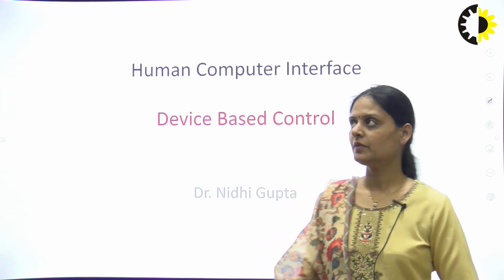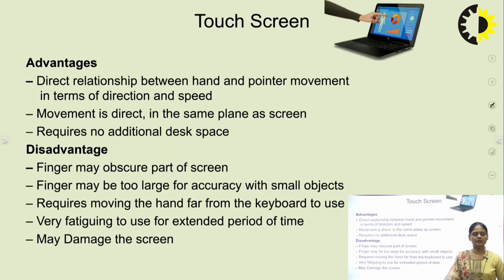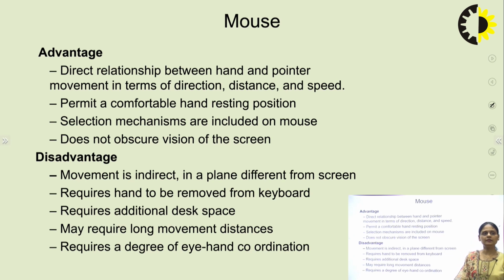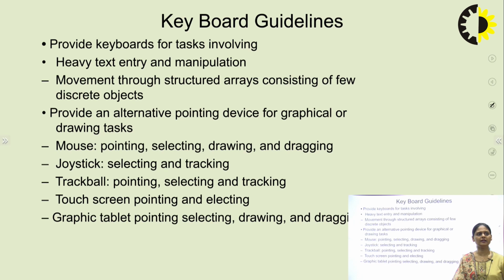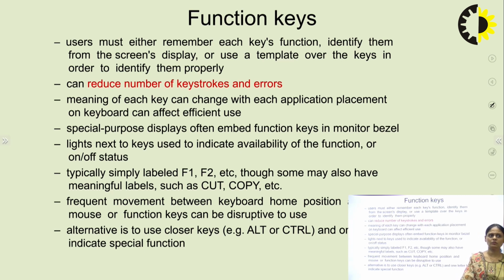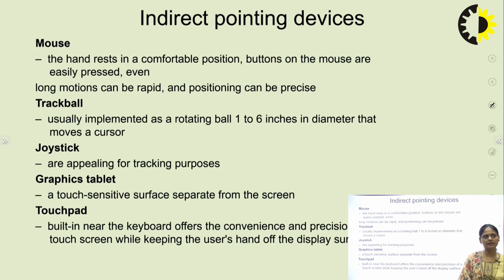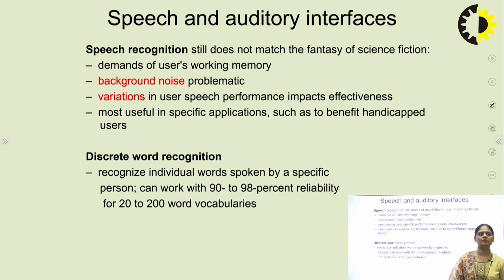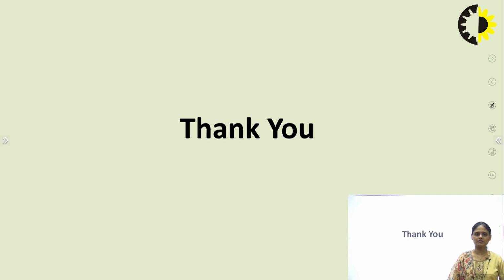''Device Based Control'' Human Computer Interface Lecture 04 By Ms Nidhi Gupta, AKGEC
This topic discuss the different human interaction device available to interact with the screen its provide advantages and disadvantages of each .